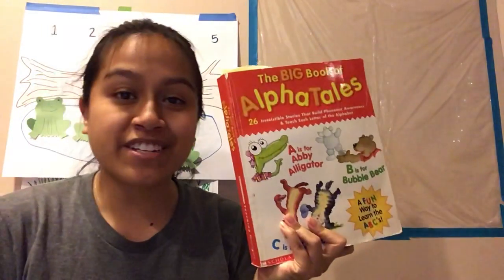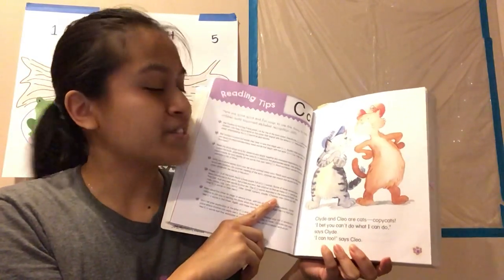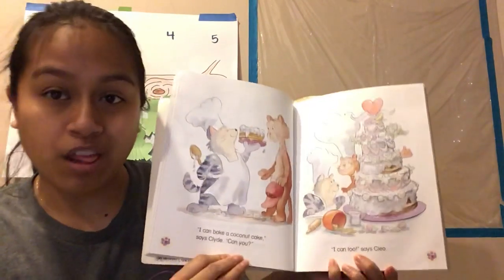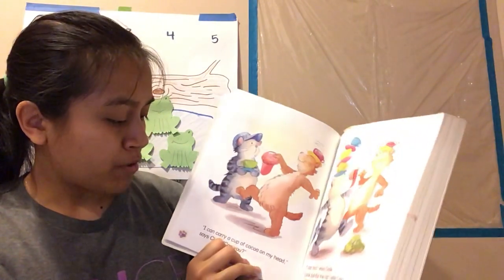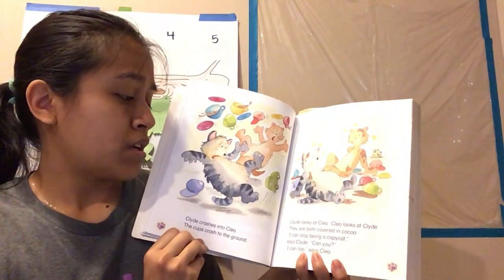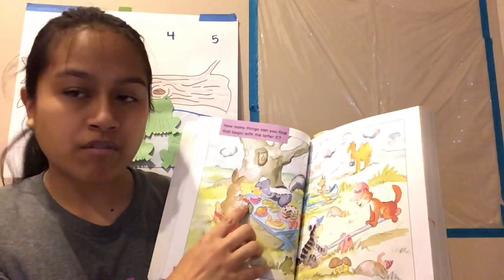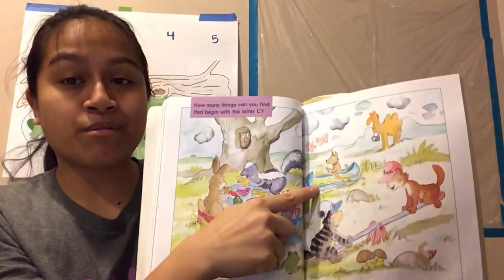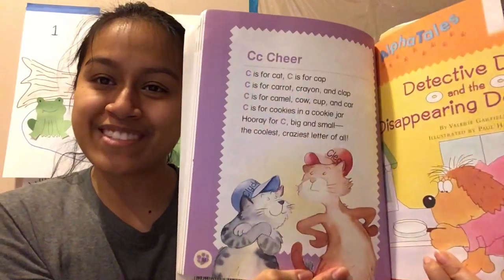Read with Sam: Cc - Copycats 🐱 🐱